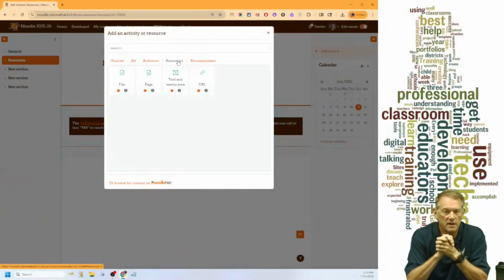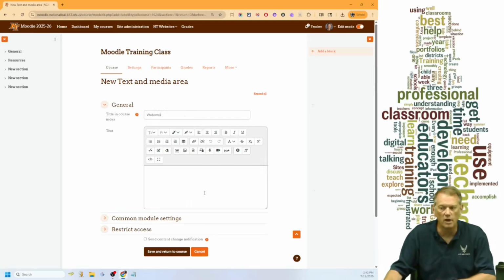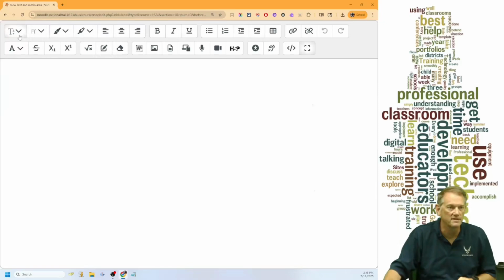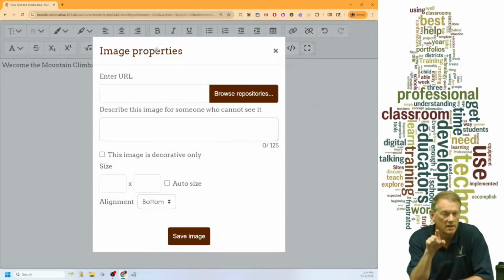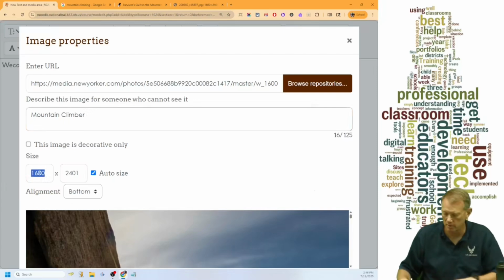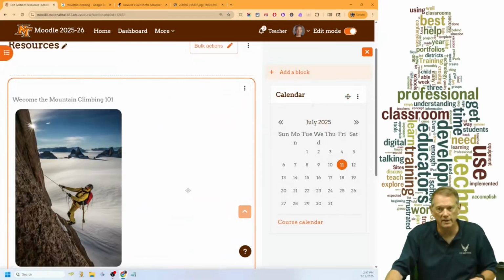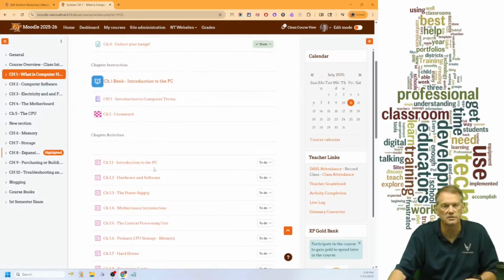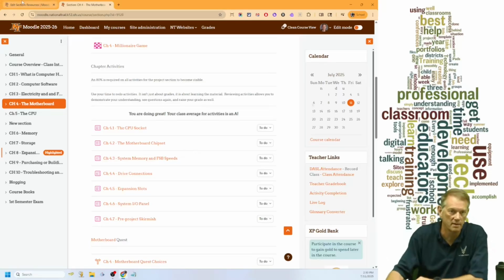Moodle Text and Media Area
1:15 Using the Moodle HTML editor
6:11 Using "Text and Media" to standardize your course